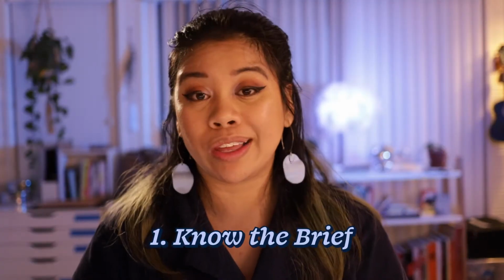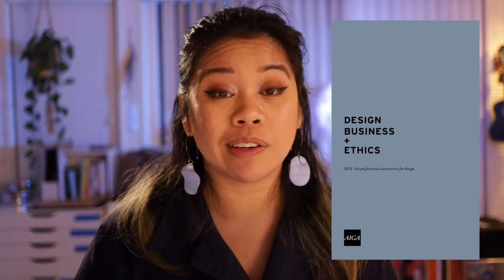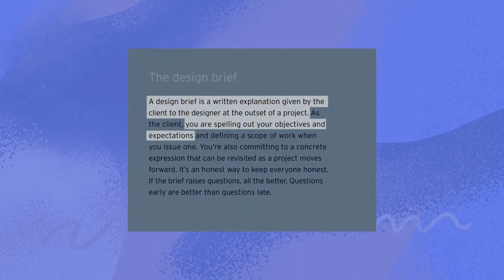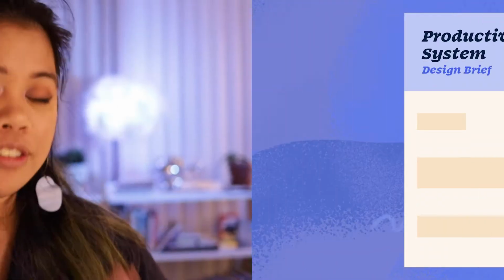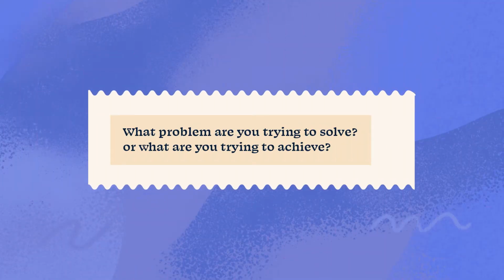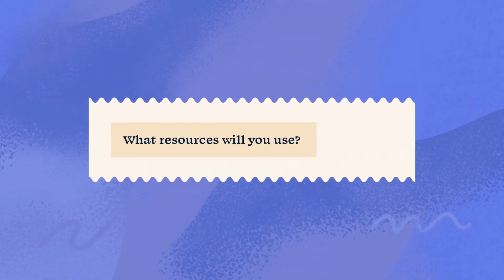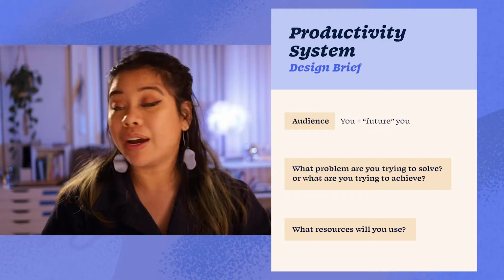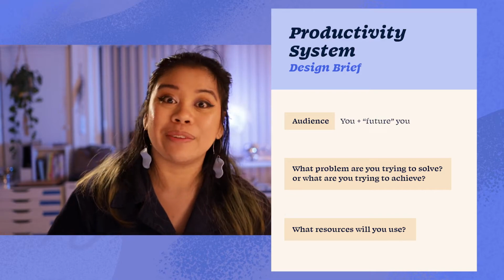How to create a productivity system in 2022 (4 QUICK tips for creatives)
Want to learn how to create a productivity system 2022? Designers spend a lot of time using digital tools and products, so a digital productivity system is a good companion to all the knowledge you’re building and increase productivity for creatives and designers. The digital organization system I use regularly helps me feel more confident and it increases my graphic designer productivity. When you create a system that is unique to your creativity and your role, it becomes a personal productivity system, and you can use a personal productivity system for work. This is how I look forward to show my clients how to be more organized in 2022.

__ REGISTER FOR MY FREE TRAINING: The 3 Step Method to Organize your Creativity __

📸 CAMERA
EF lens adapter

Opinions are my own and not the views of my employers or our partners.

0:00 Intro
0:34 Know the brief
2:34 Develop the right system
5:48 Communicate to your audience
8:34 Test and iterate

__ REGISTER FOR MY FREE TRAINING: The 3 Step Method to Create with Purpose __